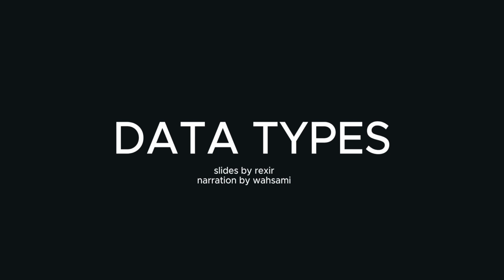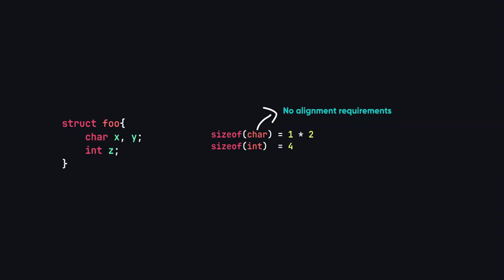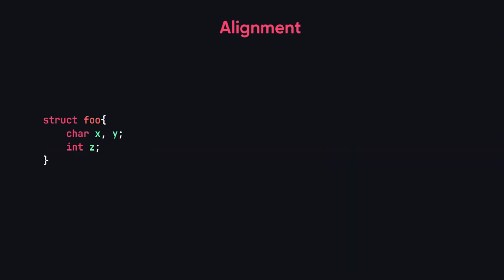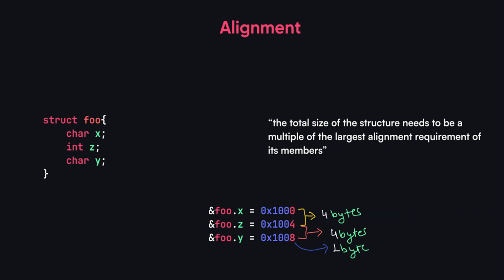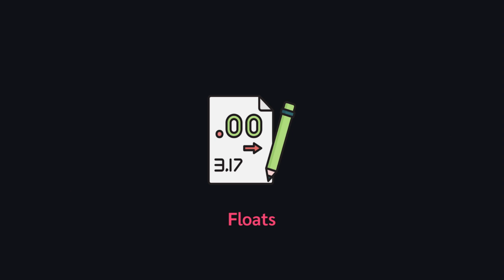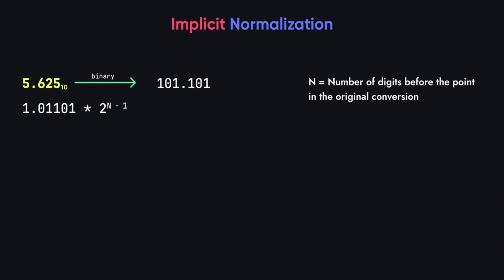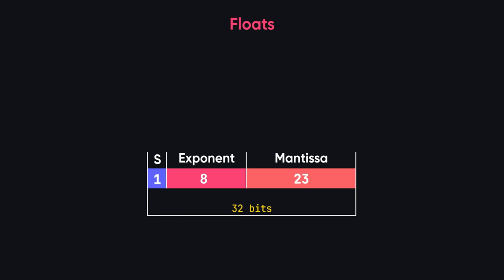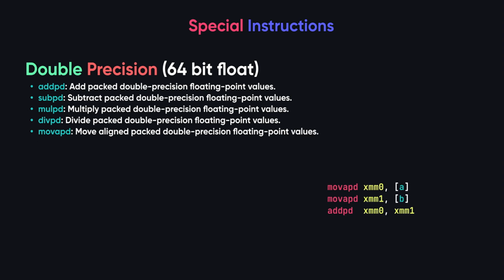Low Level C Data Types - Structs, Floats & Doubles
🔥 Learn How Low Level C Data Types Are Defined

©GuidedHacking - GuidedHacking™

📜 Video Description:

Low Level C Data Types Part 2 - Structs, Floats & Doubles

Today we learn how C data types work at the low level, especially focusing on structs, floats & doubles. We'll figure out how these data types are stored differently and how they are represented at the assembly level. Looking to deepen your knowledge of C and C++ data types? Then this one is for you.

Data types in C++ specify the type of data that variables can hold in C++, including primitive types and user-defined classes. They are essential for type safety and leveraging object-oriented programming features. Understanding data types in C++ is key to writing robust and efficient code.

C data types refer to the various types of data that variables can hold in the C language, such as int, float, char, and pointers. They determine how much memory is allocated and how the data is interpreted. Familiarity with C data types is crucial for effective memory management.

C++ data types include primitive types like int and double, as well as complex types like classes and templates. They allow for the creation of variables that can store a wide range of data. Mastery of C++ data types enables developers to utilize the language's full capabilities.

Assembly data types are the fundamental units of data in assembly language programming, such as bytes, words, and double words. They correspond directly to the hardware's memory architecture. Knowledge of assembly data types is essential for low-level programming and hardware interfacing.

Data types in assembly language define the sizes and formats of data that can be manipulated, such as bytes and words. They are directly related to the processor's architecture and instruction set. Mastery of data types in assembly language is crucial for effective assembly programming.

C language is a high-level programming language developed in the early 1970s. The C language is known for its efficiency and control over system resources. It has influenced many other languages and remains widely used for system and application development.

Data types in C programming specify the type and size of data associated with variables and functions. They include basic types like int and char, as well as derived types like arrays and pointers. Understanding data types in C programming is fundamental for writing correct code.

Data types in C++ define the kinds of data variables can hold in C++, including both built-in types and user-defined types. They are essential for type checking and program correctness. Understanding data types in cpp allows developers to fully utilize C++'s features.

📝 Timestamps:
0:00 C Data Type: Structs
1:06 Malcore Malware Sandbox
2:09 Integers in C
5:44 Floats & Doubles
8:43 Registers & Instructions

c language
basic data types
data structures
data types in ccp
assembly data types
Low Level C Data Types